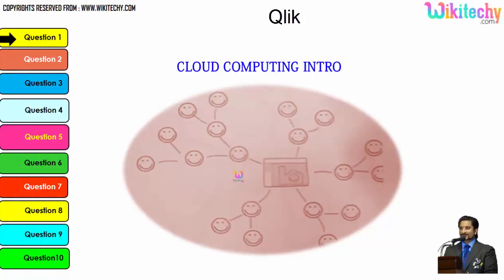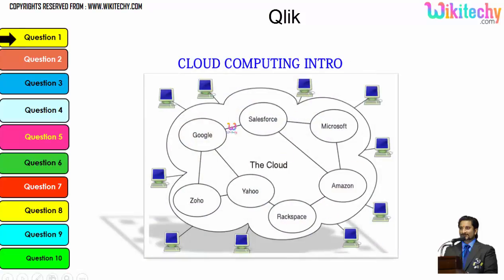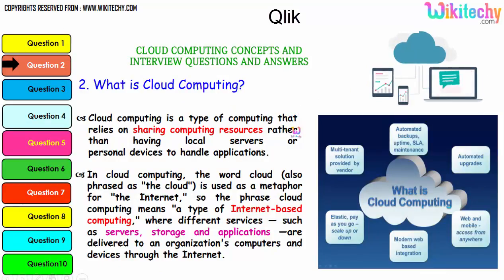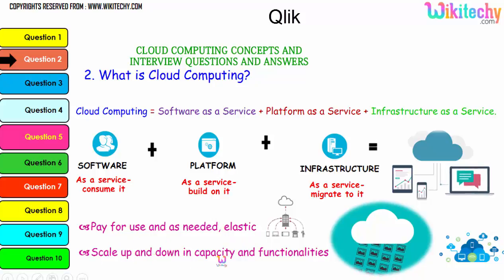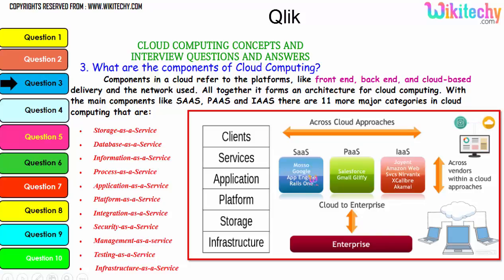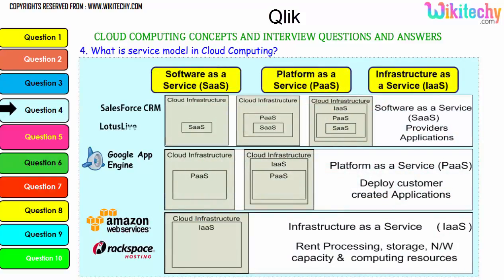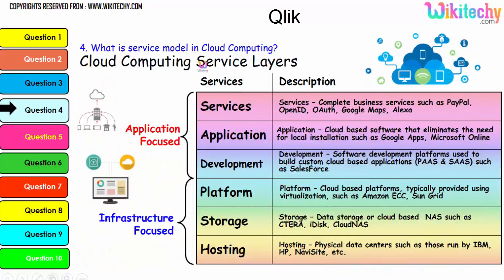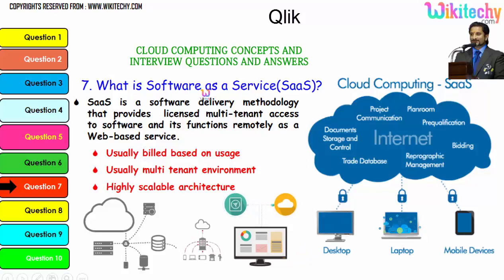Qlik top most interview questions and answers for freshers / experienced online videos Lectures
SaaS?

interview conversation
interview crack
interview videos
interview tips

Qlikview Interview Questions And Answers
19 Qlikview Interview Questions and answers
Qlik Interview Questions
50 REAL TIME QLIKVIEW Interview Questions and Answers
qlikview Training Document with 153 interview questions
QLIKVIEW TOP 15 COMMON INTERVIEW QUESTIONS ANSWERS
Good Qlikview Interview Questions and answers
qlikview interview questions and answers for 3 years experienced

qlikview,
qlik sense,
qlikview tutorial for developers,
qlik sense tutorial for beginners,
qlikview tutorial,
qlikview server,
qlikview videos,
qlikview architecture,
qlik sense tutorial,
qlik sense developer tutorial

2015, 2016, 2017,2018, reasoning, program, verbal, gk, knowledge,